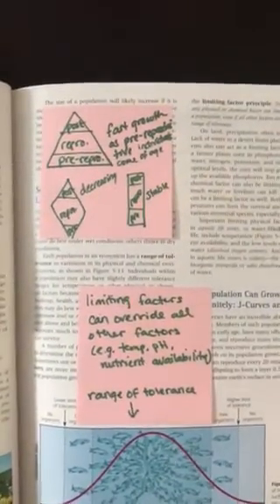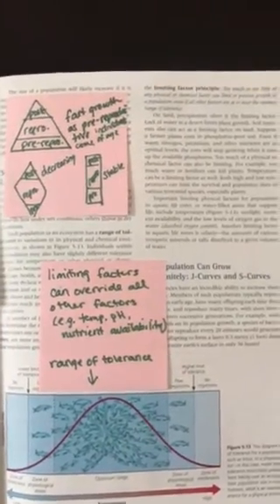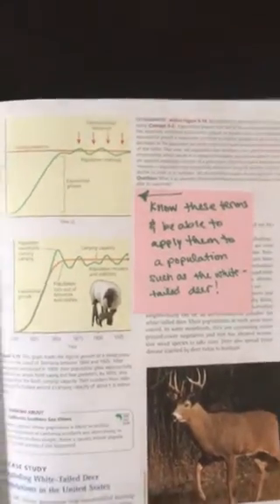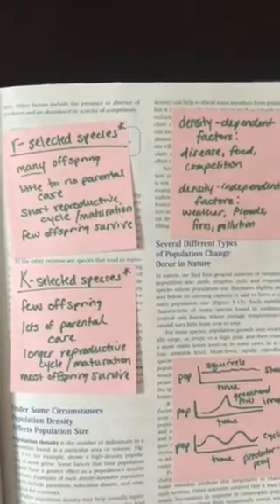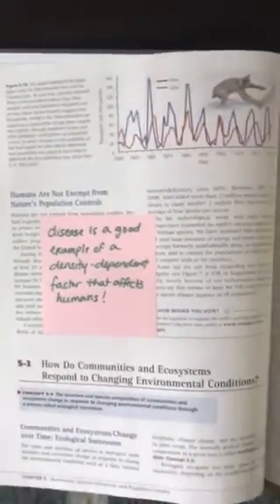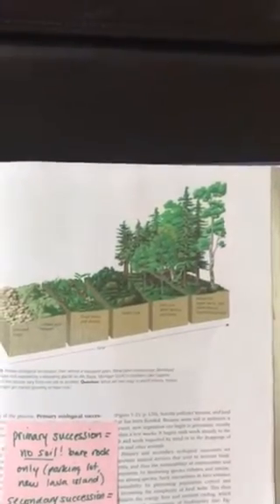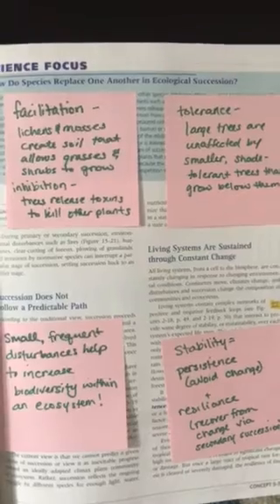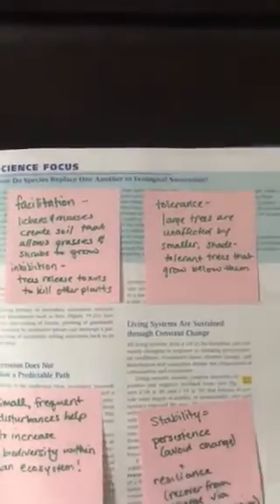APES Miller Ch 5 sticky notes